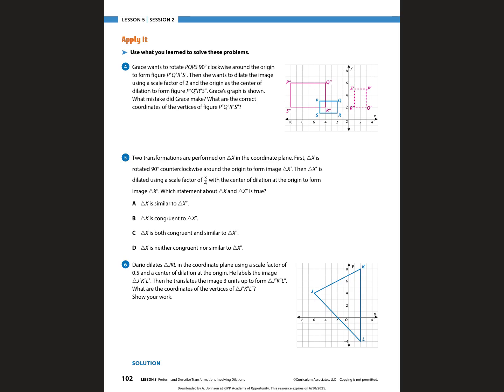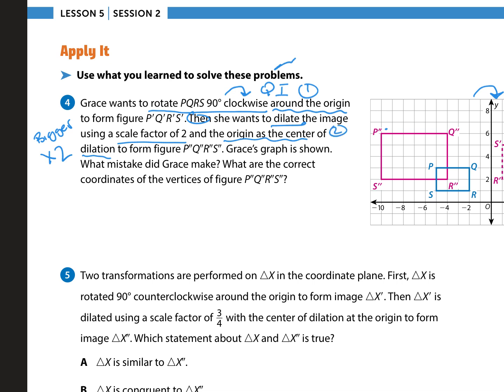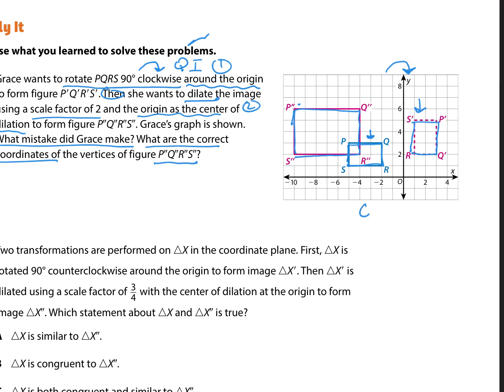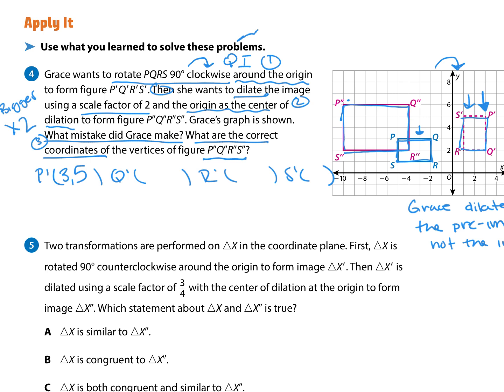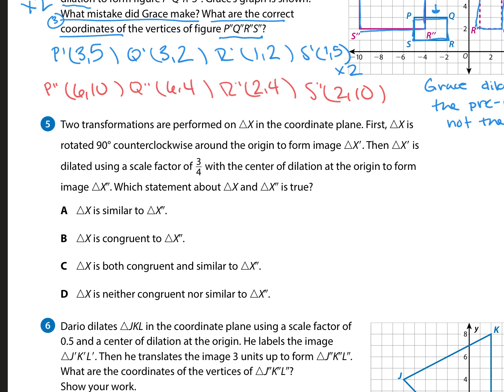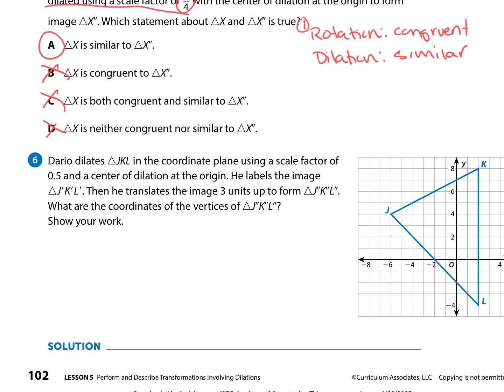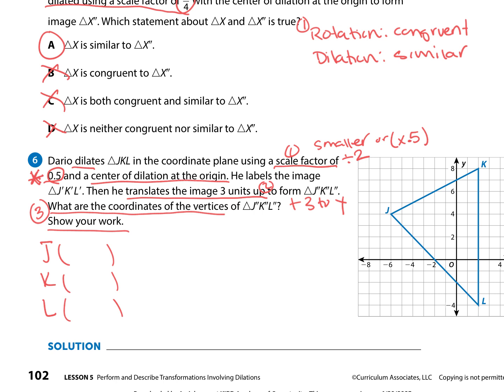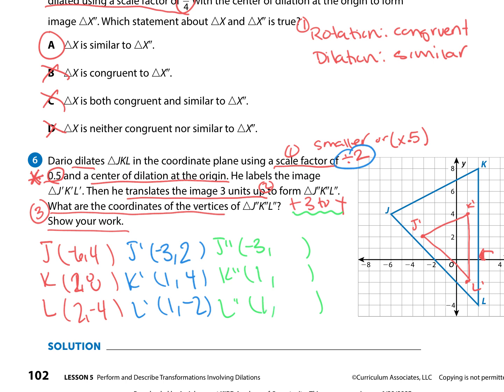iReady 8th Lesson 5 Session 2 pg. 102